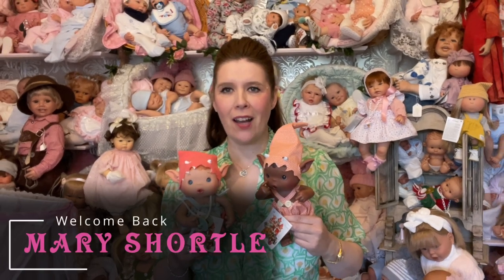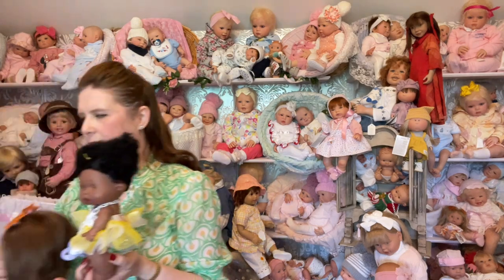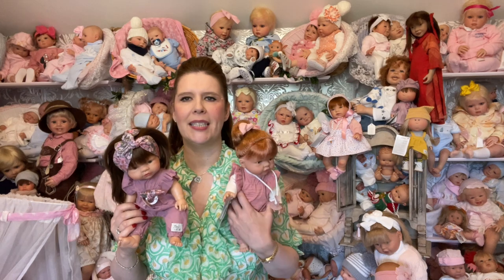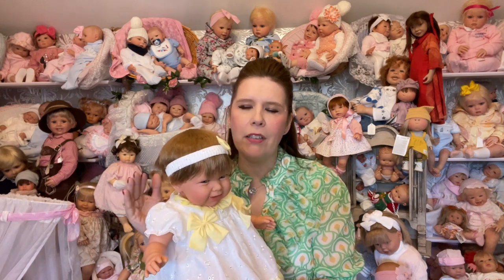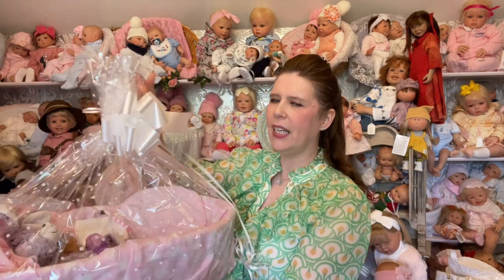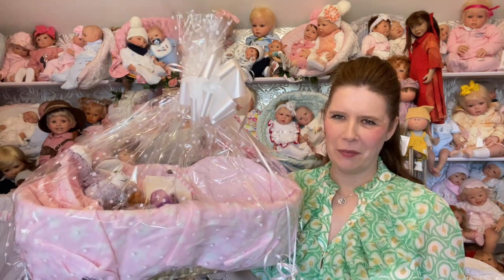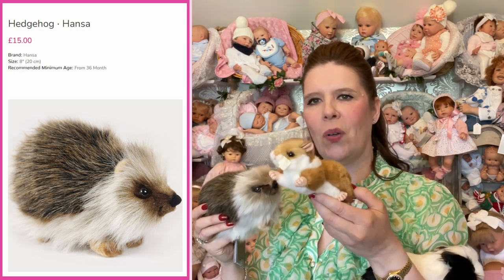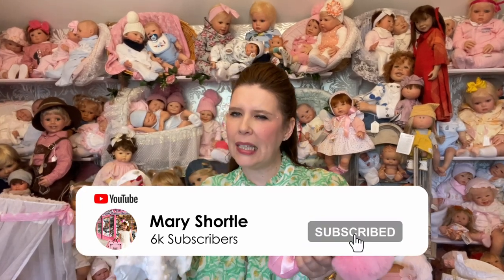Dolls and teddies for under £50😲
In this video, we highlight some of the amazing Dolls, Charlie Bears, and accessories we have for you all under £50 available on our website  maryshortle.com website. Timestamps have been provided along with links to each of the products in this video.

TIMESTAMPS

0:00​ - Intro
0:57 - Duendys Collection
2:04​ - Pepotes Collection
4:02​ - Joy Collection
5:23​ - Mia Collection
6:19​ - Sunshine
7:24​ - Blossom
8:10​ - Jacob
8:47 - White Moses Basket
9:59​ - Classic Moses Basket Hamper
11:23​ - Cottontail
11:54​ - JMinnie
12:20​ - Pantaloon
13:04​ - Adelphi
14:03​ - Hansa Collection
14:48​ - Accessories

Mary Shortle
9-11 Lord Mayor's Walk,
York,
YO31 7HB